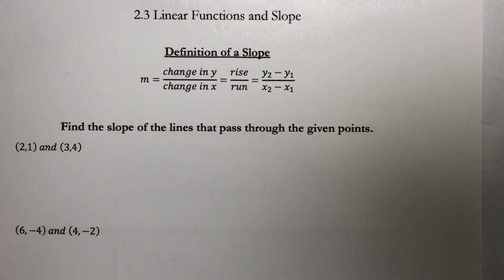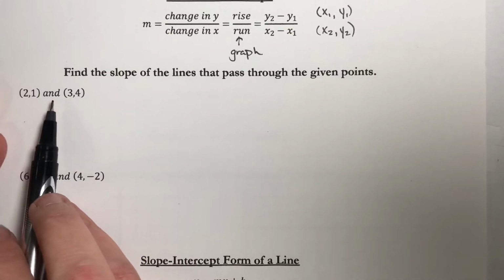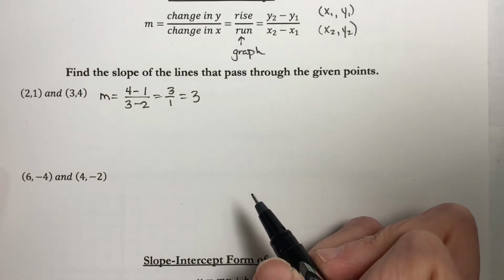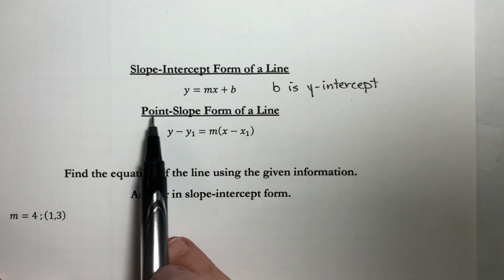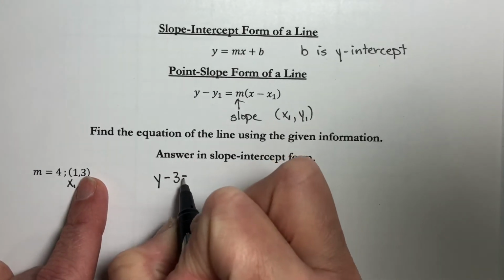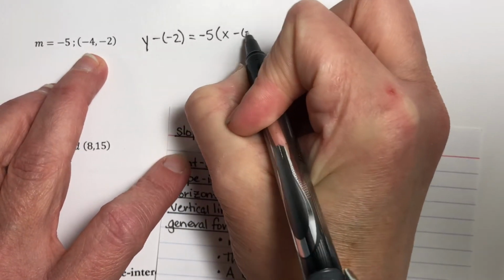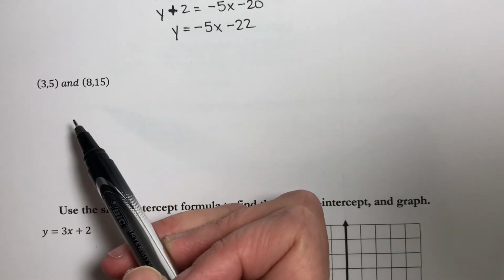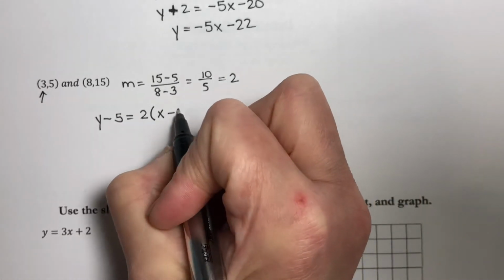(1314) Section 2.3 Linear Functions and Slope Part 1/3